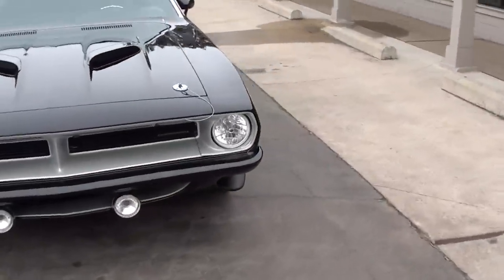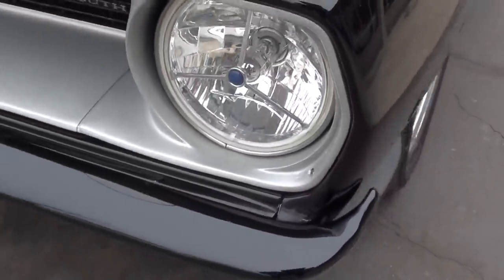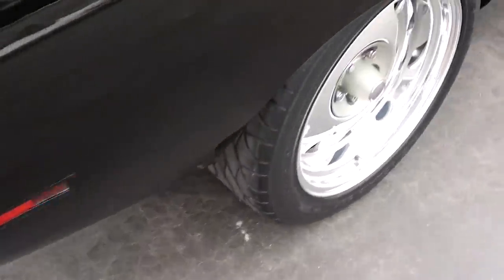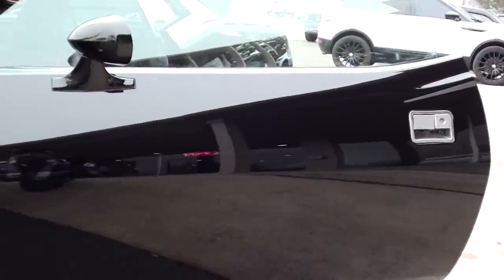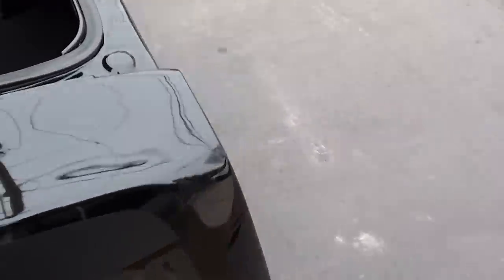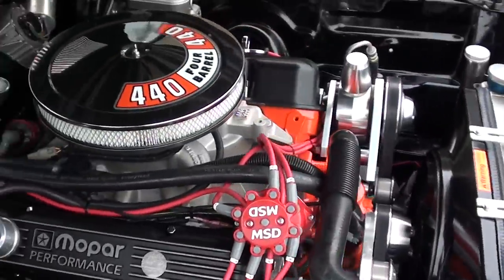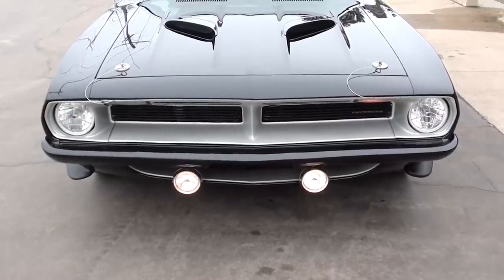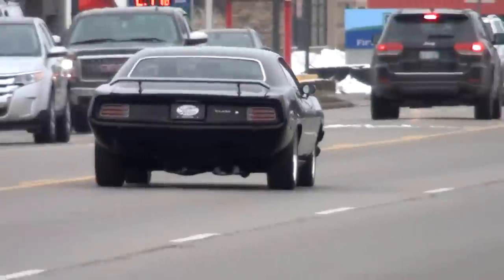1974 Plymouth Barracuda $45,900.00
Recent Rotisserie Restoration, beautiful Tuxedo black paint, black vinyl interior, flat black Hockey stripe, 440 ci MSD EFI engine, Pistol Grip 4 speed manual transmission, Edelbrock Performer aluminum intake, Headman headers, chrome air cleaner, Mopar Performance valve covers, billet power steering unit, power 4 wheel disc brakes, aftermarket A/C, MSD Pro Billet distributor, aluminum radiator with electric fan, March aluminum pulley’s & brackets, bucket seats with console, billet steering, wheel, factory dash & gauges, Equiis tach, Kenwood custom sound system, push-button start, Magnaflow X pipe stainless dual exhaust with chrome tips, 8 ¾ 3.23 Sure Grip rear end with sway bar, 245/45R18 BF Goodrich GForce rear tires, 2335/45R17 fronts, 17 & 18” Billet rally wheels, rear spoiler, sport hood, chin spoilers, dual sport mirrors, Mopar Muscle!